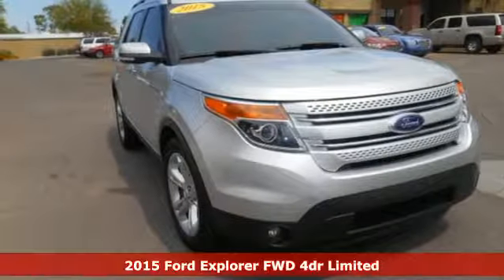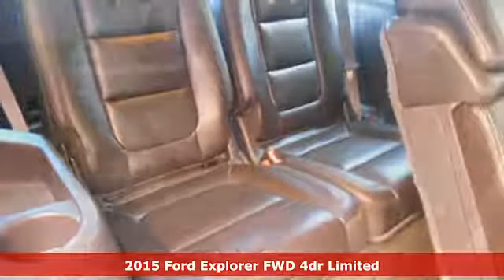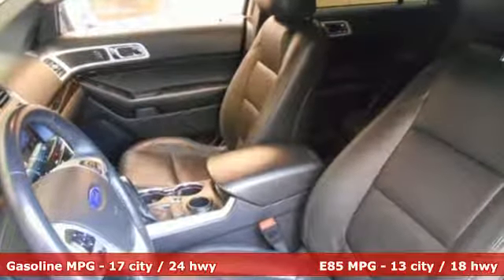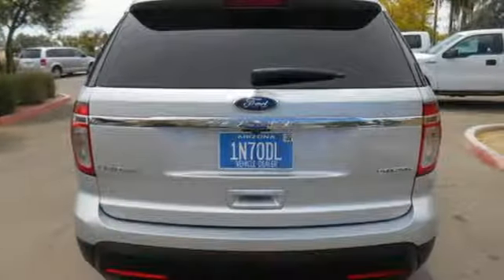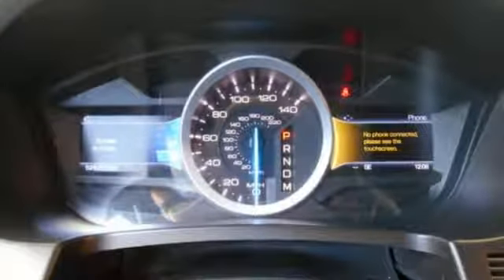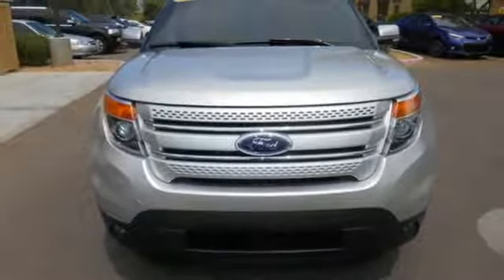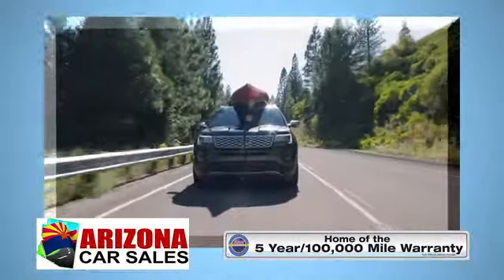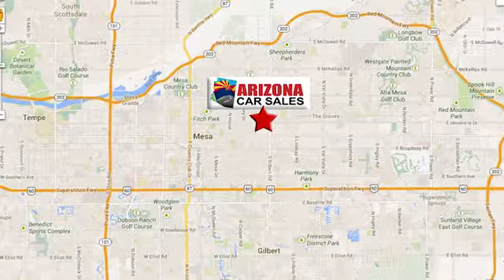2015 Ford Explorer Mesa Phoenix, AZ C17001 - SOLD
Year: 2015
Make: Ford
Model: Explorer
Trim: Limited
Engine: 6 Cyl. 3.5 L
Transmission: Automatic
Color: Silver
Mileage: 52601
Stock #: C17001
VIN: 1FM5K7F88FGA66748
Spirited, sporty and sassy! Premium ride quality. *CERTIFIED! Balance of Factory Warranty Included!**Be the talk of the town when you roll down the street in this fantastic 2015 Ford Explorer. Consumer Guide credits Explorer with a broad range of safety features and impressively quiet cabin. This terrific Ford Explorer is just waiting to bring the right owner lots of joy and happiness with years of trouble-free use.SPECIAL LOW RATE FINANCING AS LOW AS 1.99% APR on select certified vehicles with NO PAYMENTS for 90 days with terms up to 84 months available- THIS WEEKEND ONLY oac!! FIRST TIME BUYER? We have special first time buyer financing as low as 4.50% APR oac and terms up to 72 months with the BEST USED CAR WARRANTY IN THE USA!! Our certified vehicles INCLUDE balance of factory warranty or our 5 YEAR/100,000 mi nationwide warranty BEGINNING with miles at delivery! Arizona Car Sales is a dealer you can trust with an A+ Rating with the Better Business Bureau & 100% feedback on eBay Motors!! We Deliver Better Cars, A Better Experience & Peace of Mind at Arizona Car Sales- 1648 E Main Street in Mesa, just minutes from the 202 and 60!Arizona Car Sales gives you the same used cars, trucks and SUVs you find at a new car dealer, but with less overhead and hassle. You want a like new car without paying through the roof, so Arizona Car Sales features newer models, lower miles, and one LOW price with no haggling or pricing tricks! Our customers enjoy better cars, a better buying experience, and peace of mind with the best used car warranty in America with every purchase. In addition, our prices are highly competitive and almost always below blue book! Call, click or stop in and see why Arizona Car Sales is the new car alternative in the East Valley, Phoenix, and the West Valley!**GUARANTEED CREDIT APPROVAL!!** No Credit? Bad Credit? Bankruptcy? Divorce? Repo? New in Town? Arizona Car Sales is the Valley's home of Guaranteed Credit Approval! Your job is your credit- no matter how limited or bad your credit is! All you need is provable income, a valid driver's license and a reasonable down payment and you're approved! Call, click or stop in and get your Guaranteed Credit Approval auto loan from Arizona Car Sales today! Apply online in on your mobile device and drive home today!

Address:
1648 East Main Street